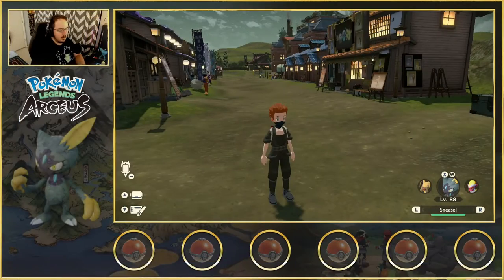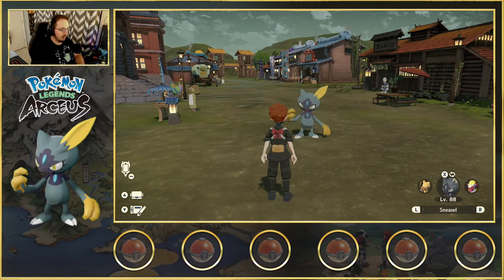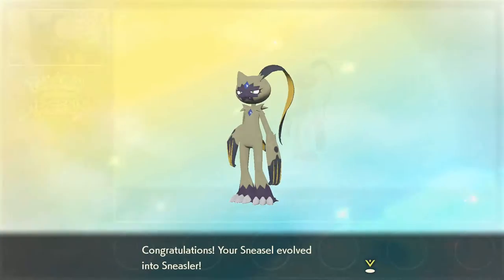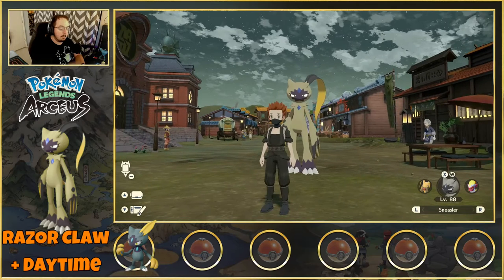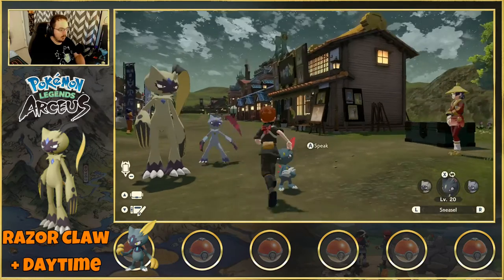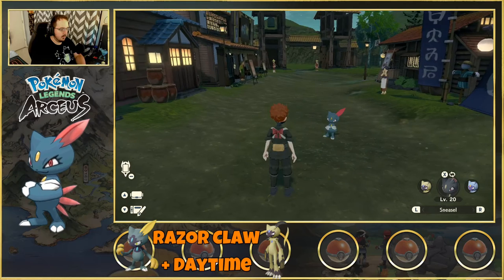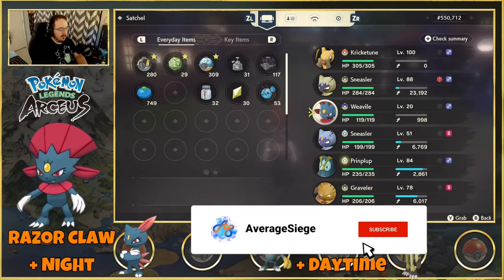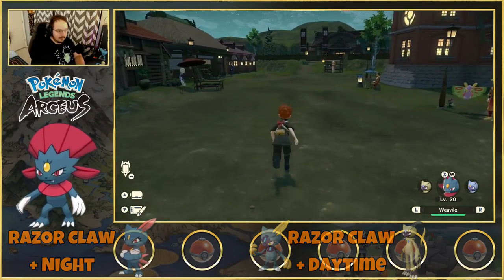How to Evolve Sneasel | Sneasler & Weavile | Pokemon Legends Arceus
Sneasel was originally introduced in Johto, Gen 2, but in Pokemon Legends Arceus, it was given a regional variant that comes with it's own evolution! Let's show you how to get both evolutions

Timestamps

00:00 Intro
00:35 Hisuian Sneasel
01:13 Sneasel Evolution 1
02:00 Sneasler Evolution Condition
02:30 Alpha Sneasler vs Sneasler
02:47 Johto Sneasel
03:30 Sneasel Evolution 2
03:58 Weavile Evolution Condition
04:18 Recap
04:40 Outro

Thanks StreamBeats for the music!

Sneasel -- Sneasler (Razor Claw + Daytime)
Sneasel -- Weavile (Razor Claw + Nightime)